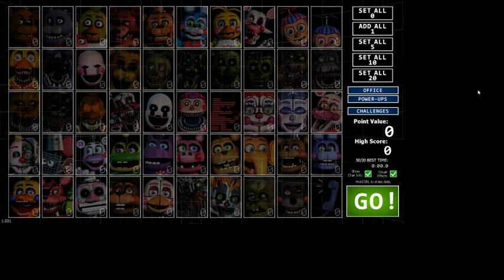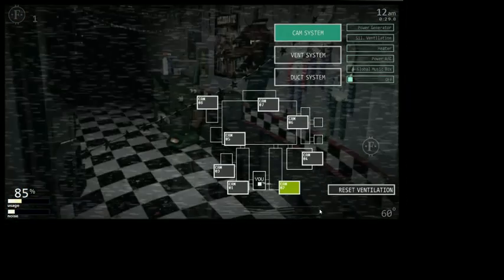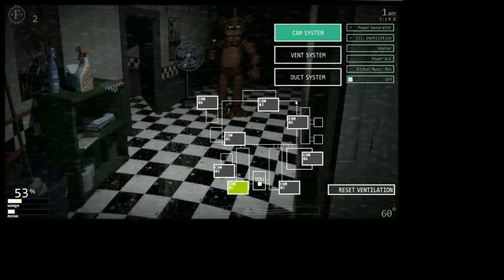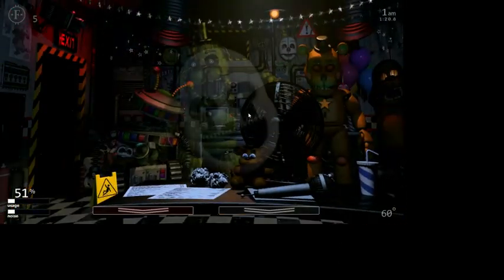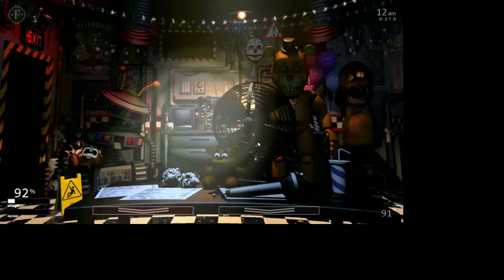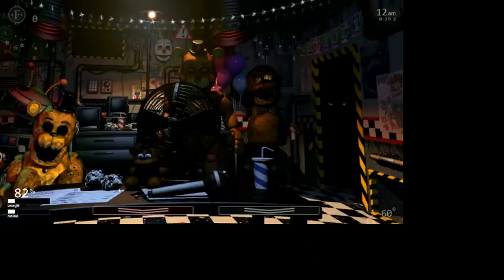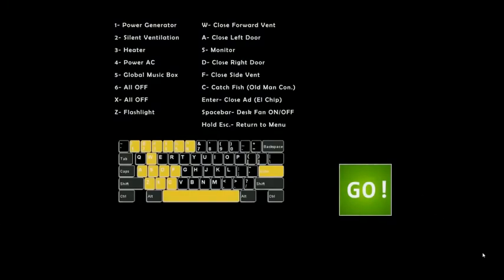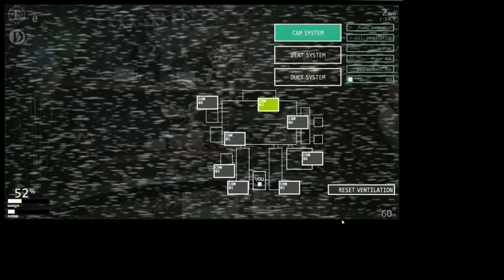FNAF ALL STARS BRAWL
20 likes for me to play other FNAF games